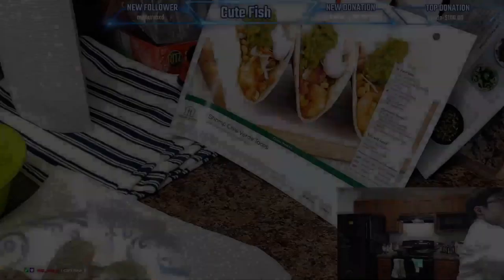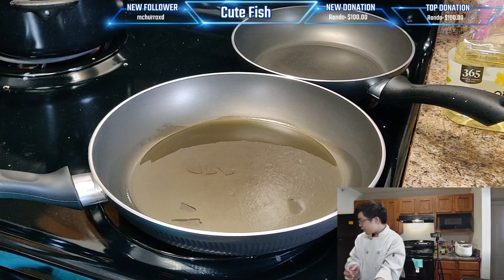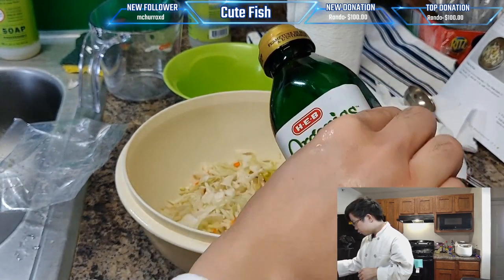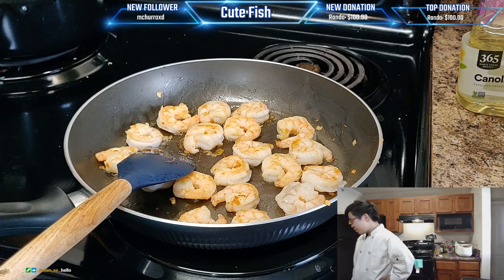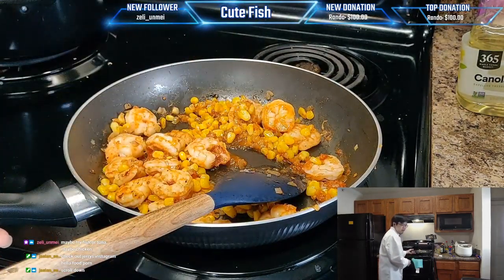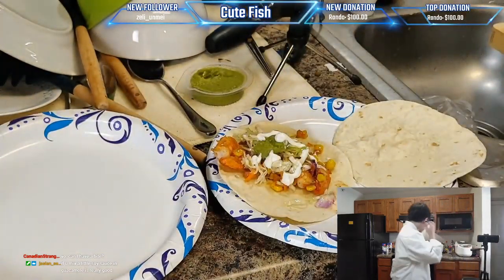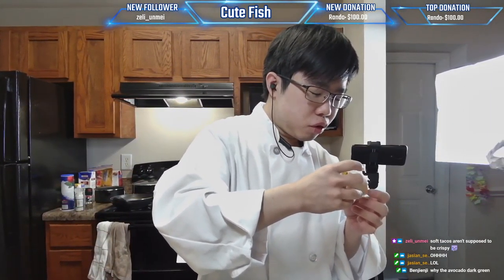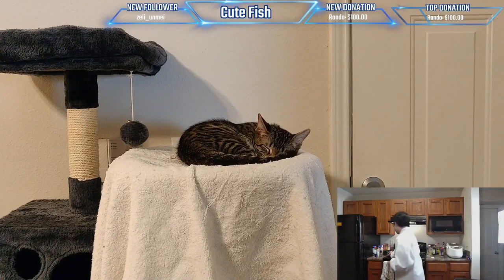Shrimp Chile Verde Tacos from HomeChef [Cooking Stream #77]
This was really yummy. The combination between the shrimp, corn, slaw, and sauce makes this a light yet flavorful meal.

Want to watch these live?
My updated stream schedule is posted there!

This recipe is from Home Chef, a meal kit service that delivers ingredients to your home for you to cook with.